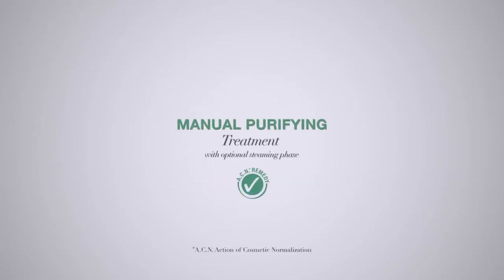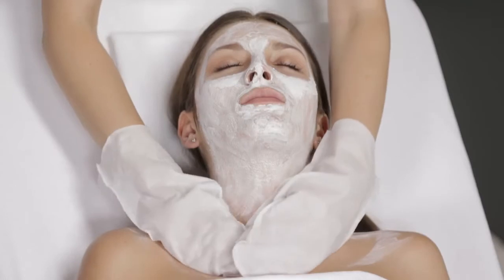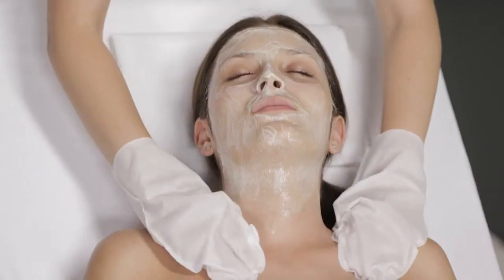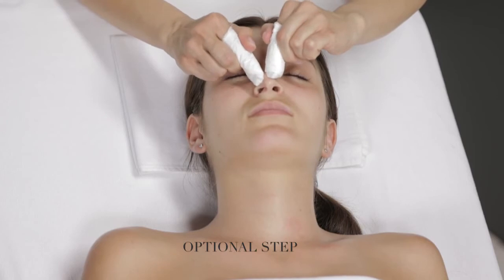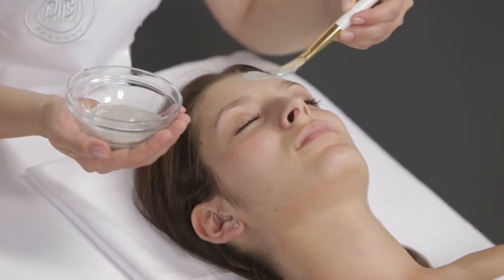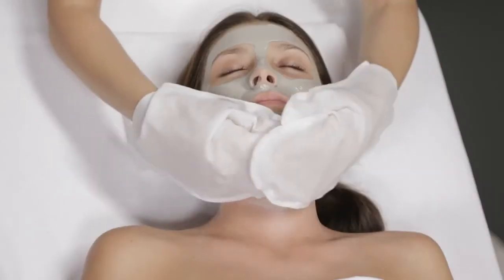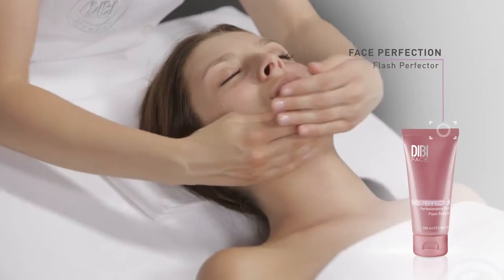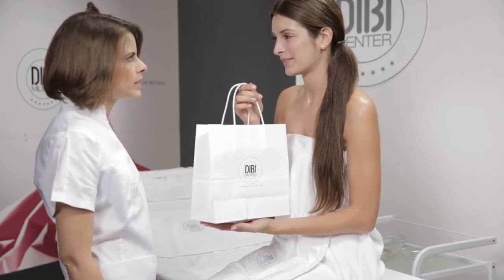DIBI MILANO PURE EQUALIZER - Liệu trình dành cho da dầu và mụn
Trong độ tuổi từ 25 đến 40, hơn 50 phần trăm dân số nước ta đang sở hữu làn da dầu và mụn. Một gương mặt không kiểm soát được lượng dầu được điều tiết gây bí bách lỗ chân lông hay những nốt mụn đáng ghét vẫn luôn là cơn ác mộng đối với làn da chúng ta. Chính vì thế dòng sản phẩm PURE EQUALIZER đã ra đời để chấm dứt câu chuyện đó. Với công nghệ hiện đại, chiết xuất từ hoa Lilac, quả Physalis Angulata,... tác động vào sâu bên trong, làm mờ các vết sẹo, sưng, giảm stress cho da bơi các tác nhân như ô nhiểm, cân bằng hệ sinh vật và lớp màng lipid bảo vệ da.